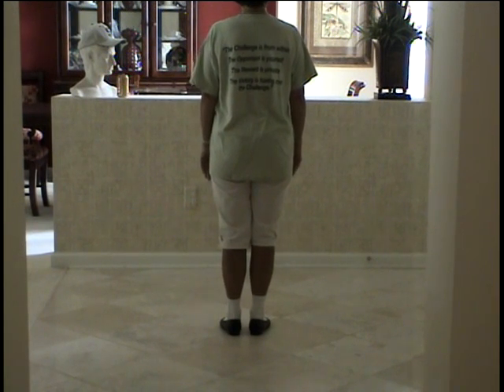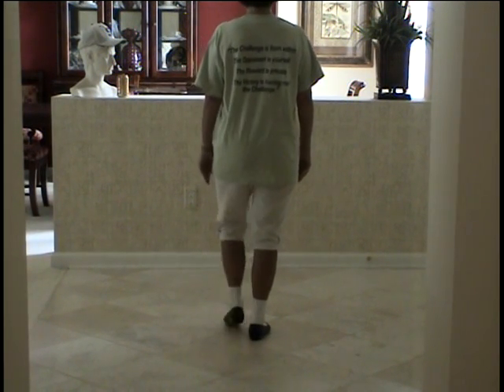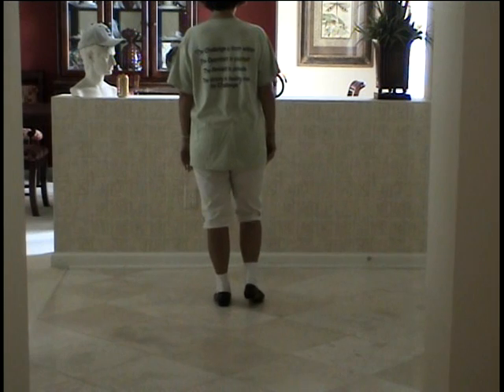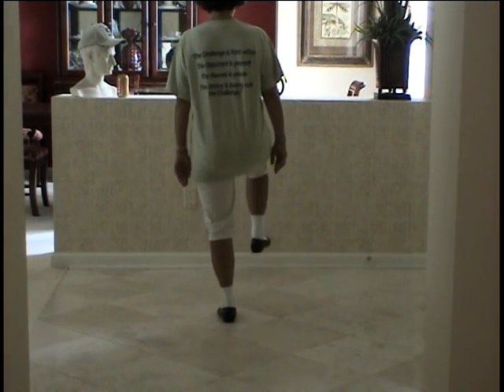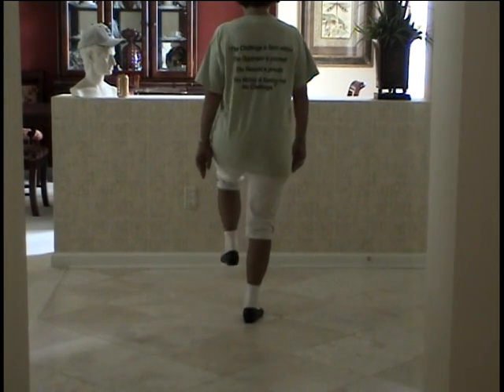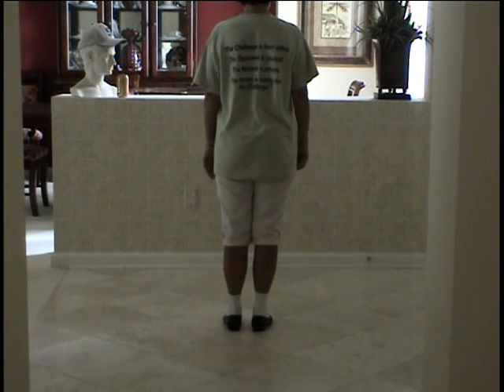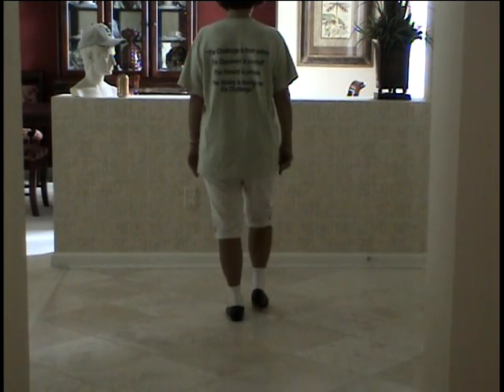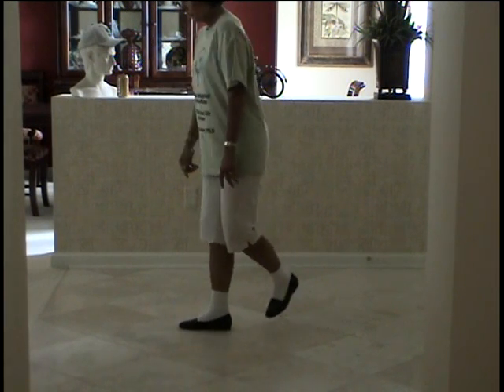Life's Highway Clogging Steps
Sun City Hilton Head Cloggers, Beginner I Clogging, Dance: Life's Highway, Demo of Clogging Steps